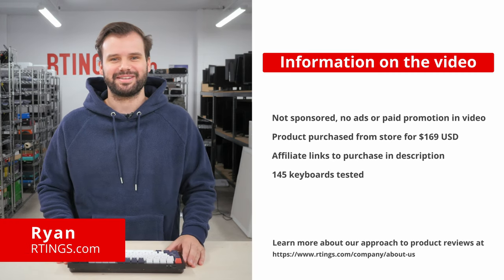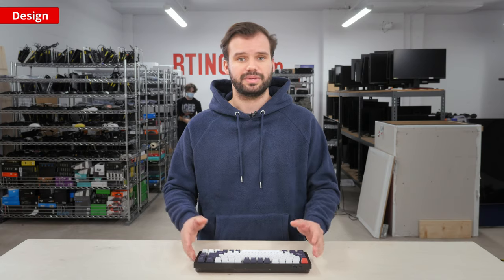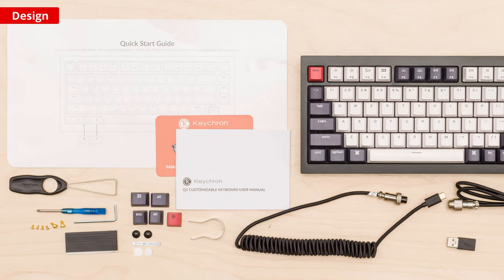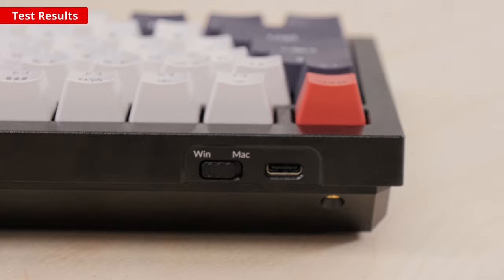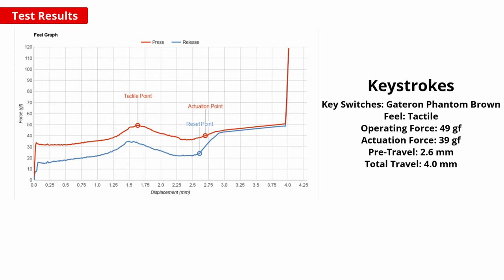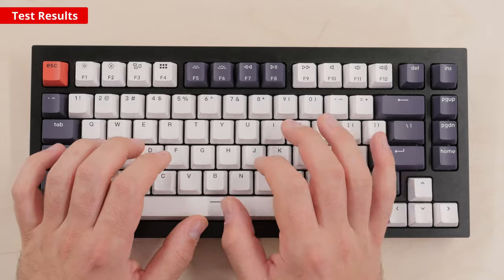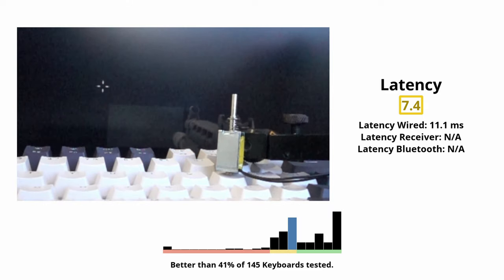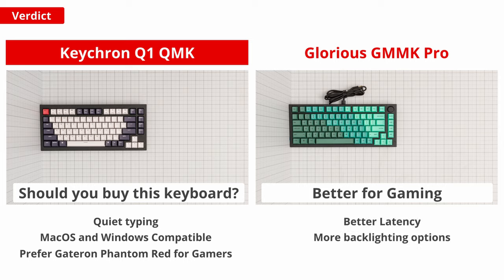Keychron Q1 Keyboard Review - The Compact Hot-Swappable Keyboard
The Keychron Q1 is a 75% compact wired keyboard with spaced-out navigation keys. It's a highly customizable board that you can get in a barebones version to install your own switches and keycaps. We got the fully-assembled variant with Gateron Phantom Brown switches, which feel light and are very quiet to type on. The board is hot-swappable, so you can swap out the switches with any other ones you prefer, and, unlike with other Keychron keyboards, there's customization software to set macros to any key. Also, while the latency is decently low, the pre-travel distance of the Brown switches is fairly long, meaning you might prefer a different switch type with a shorter distance instead.

Switch type: Gateron Phantom Brown

00:00 Intro
00:31 Design
02:00 Test Results
05:02 Verdict